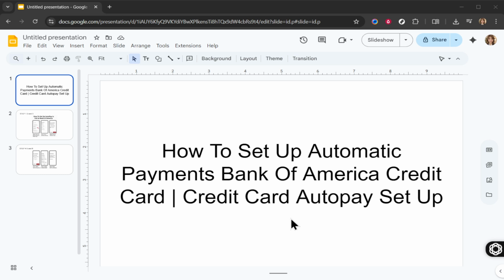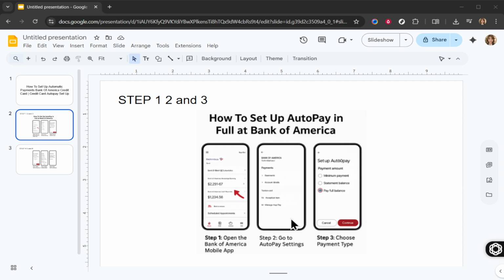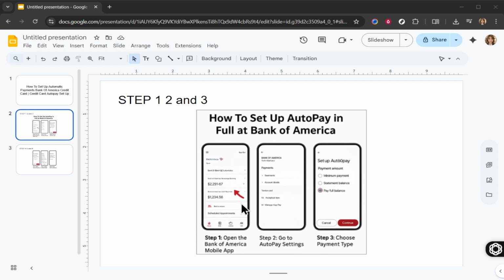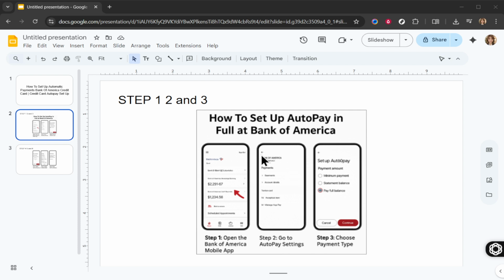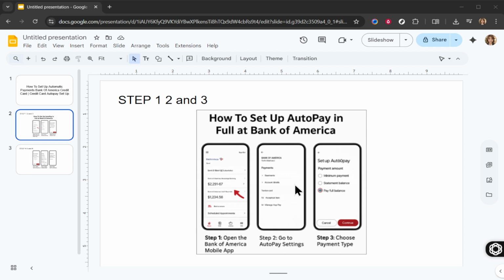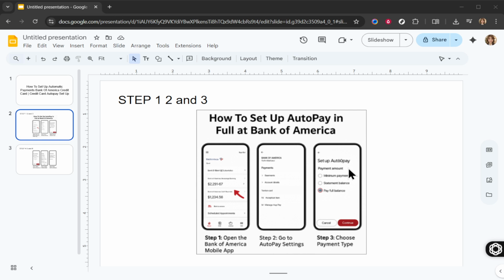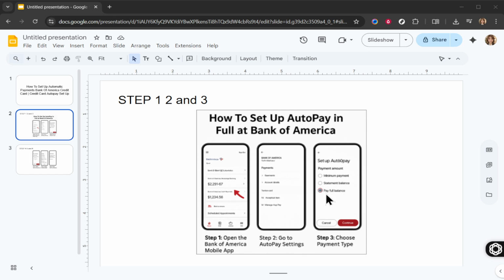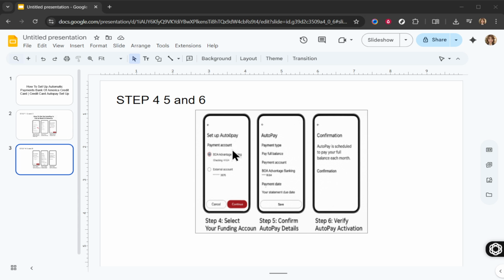How To Set Up Automatic Payments Bank Of America Credit Card Credit Card Autopay Set Up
Learn how to set up automatic payments for your Bank of America credit card.